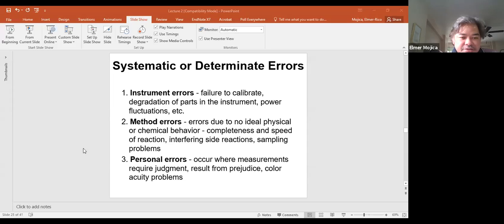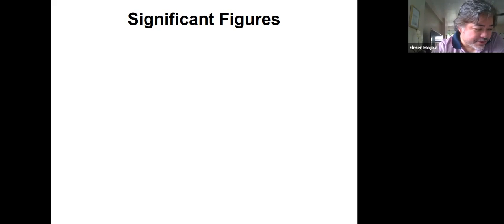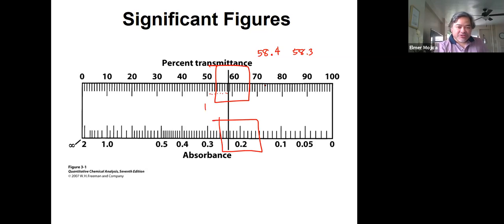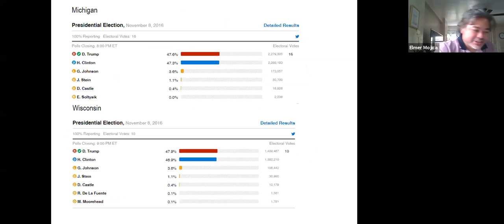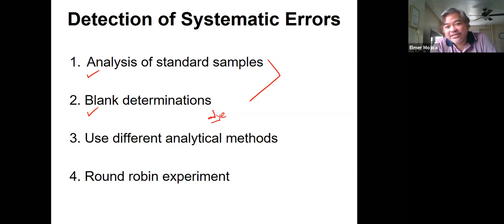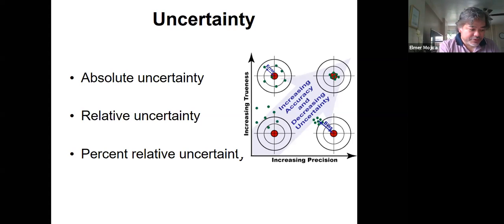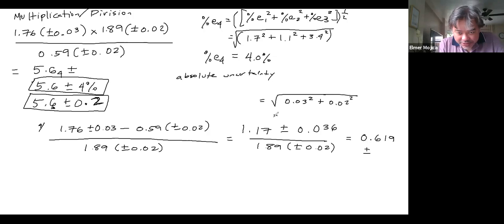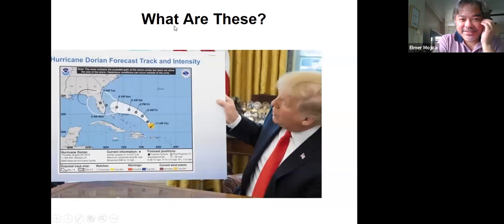CHE 221 Chapter 3